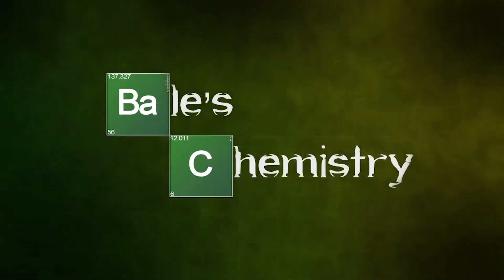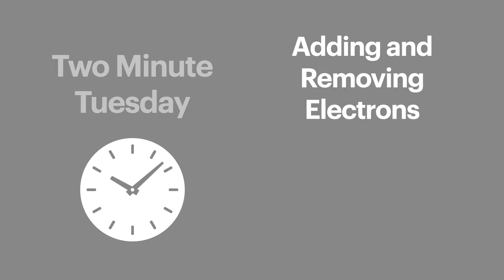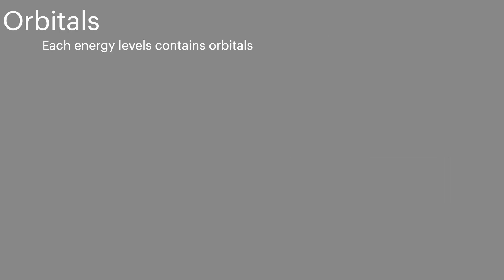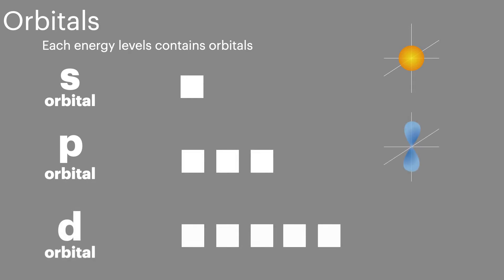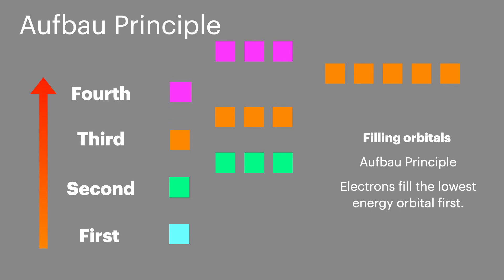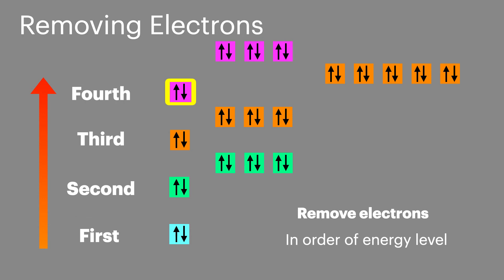Adding and Removing Electrons, Two Minute Tuesday - AQA A Level Chemistry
In this two minute Tuesday, I talk about how to adjust electron configurations when adding electrons and when removing them, This is particularly important when making positive ions and is often used as an exam question.